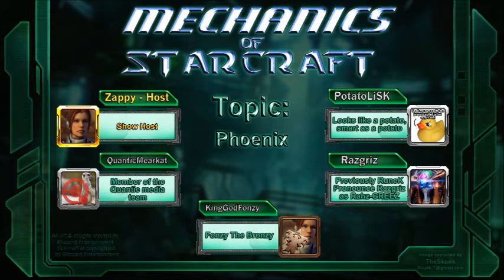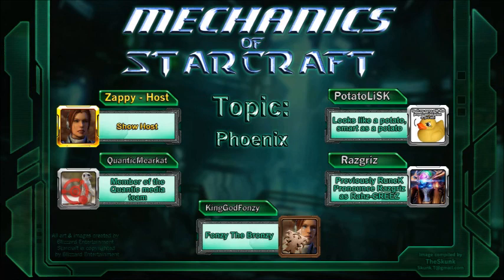MoS: Phoenix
Yah we are getting back on track with videos. It's basically all audio...so enjoy!! Good episode is good.